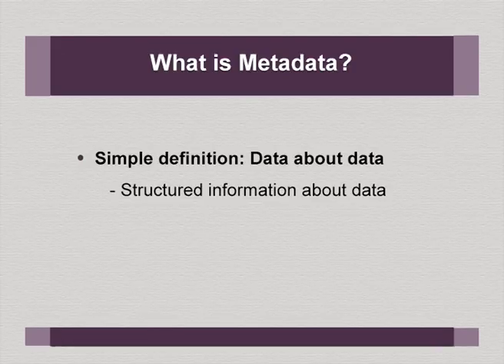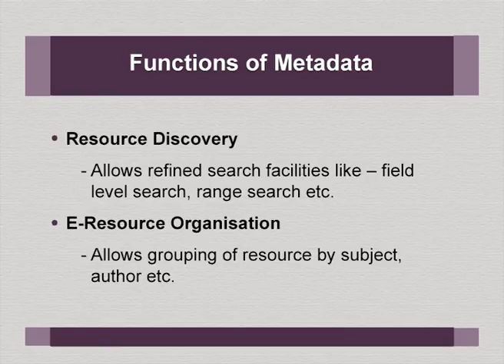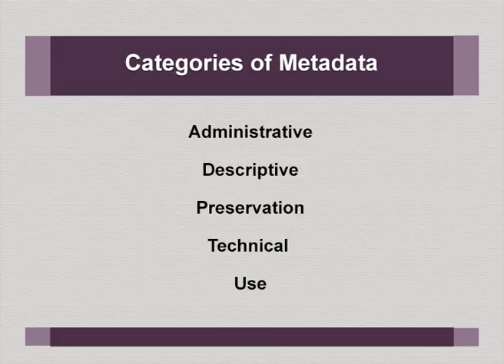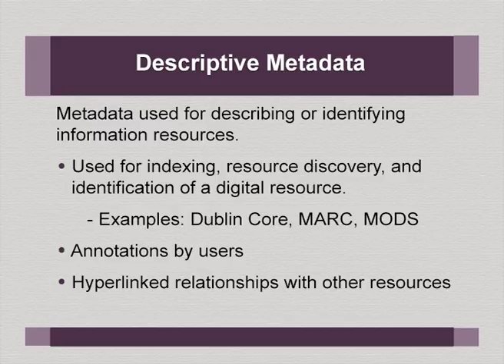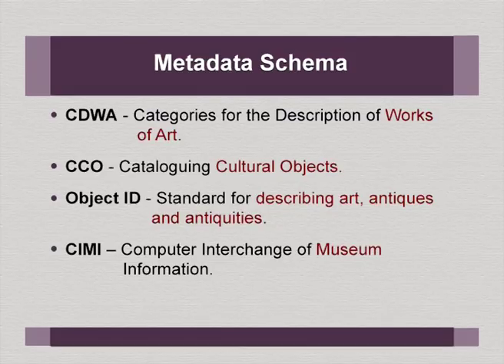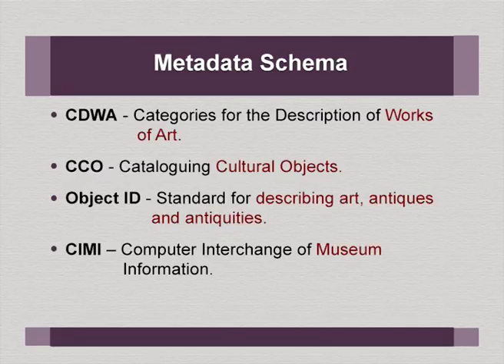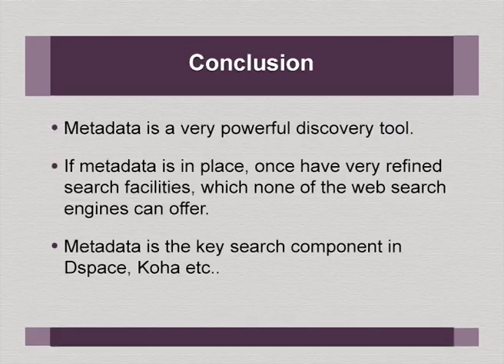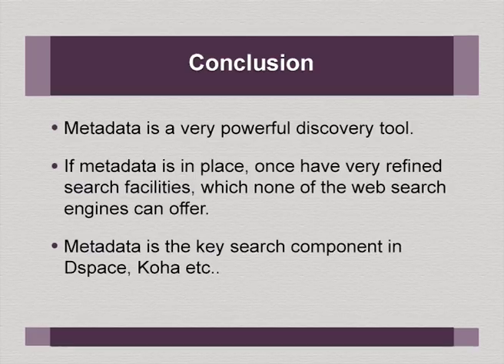Metadata standards and Interoperability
Sub: Library Sciences
Course Name: